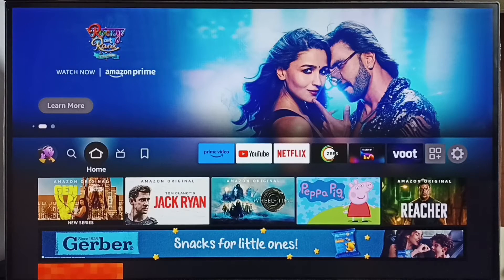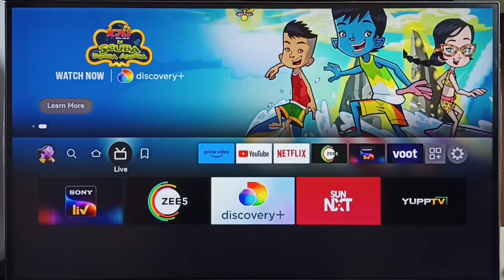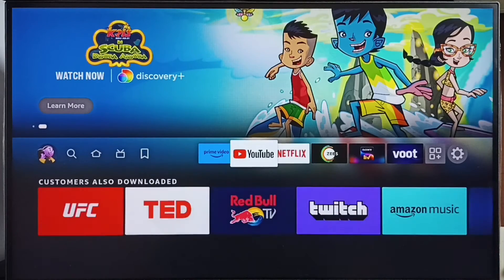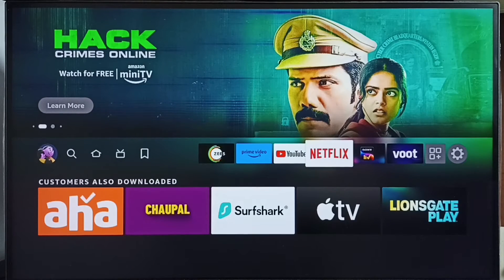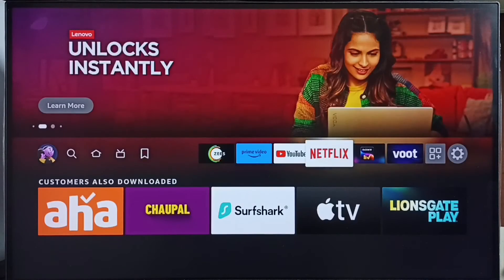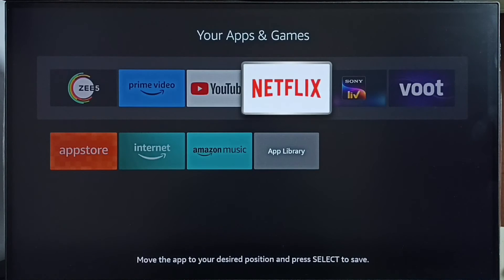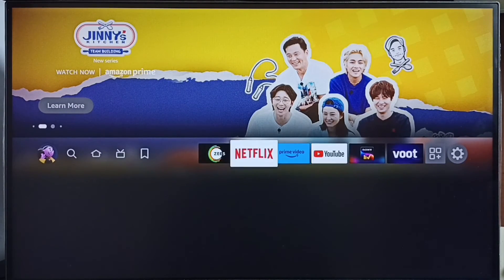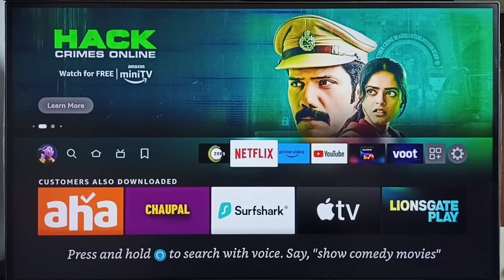Amazon Fire TV Stick : How to Customize Home Screen and Move Apps and Icons